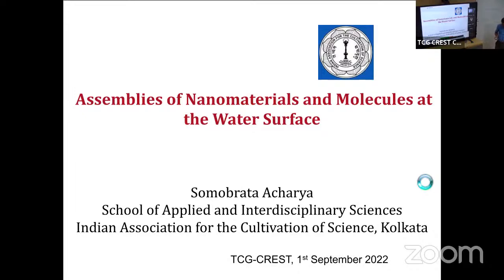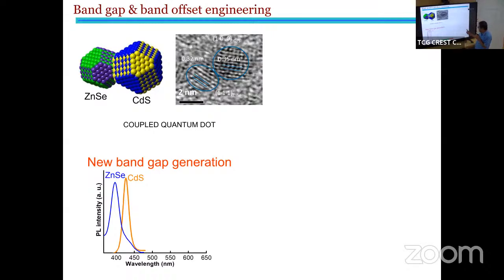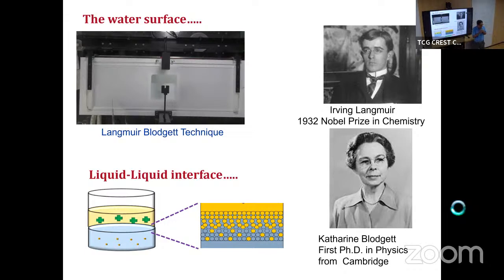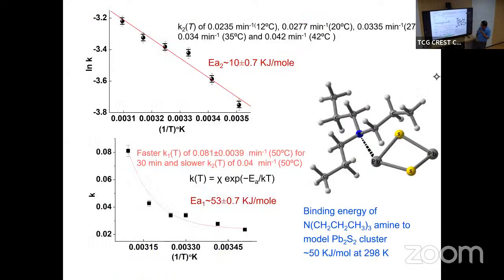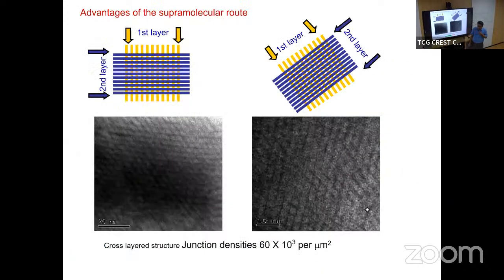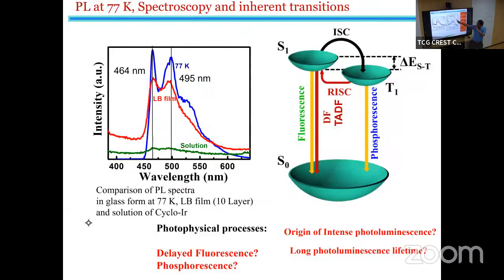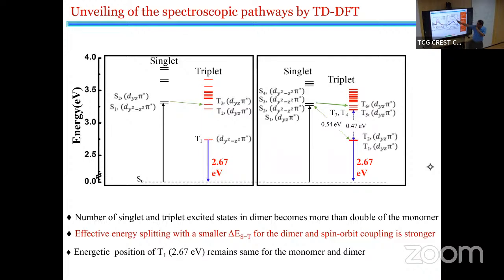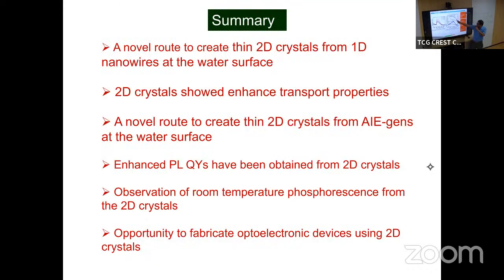Assemblies of Nanomaterials & Molecules at Water Surface, Prof. Somobrata- CQuERE seminar, Sep 2022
CQuERE seminar:
Title: Assemblies of Nanomaterials and Molecules at the Water Surface
Speaker: Prof. Somobrata Acharya, IACS, Kolkata
Date and time: 1st of September 2022, 3 pm Indian time.

Time stamps:

00:00 - Skip to next time stamp.
01:00 - Speaker introduction.
02:32 - Talk begins.
57:53 - Q&A.

PS: Our apologies for the technical issue that led to the screen freezing during the Q&A session.